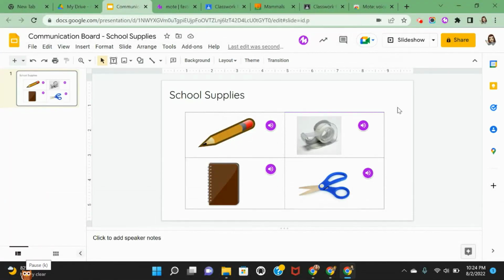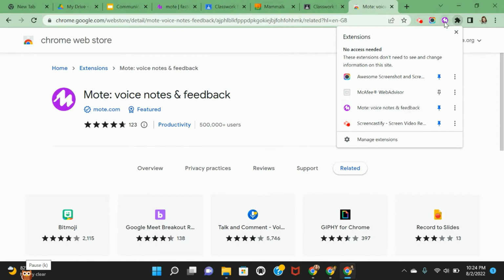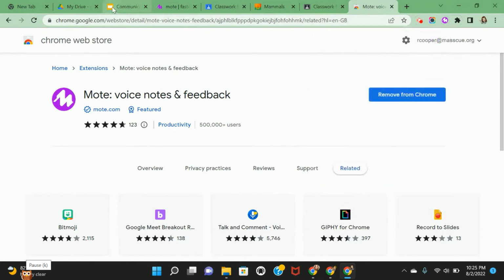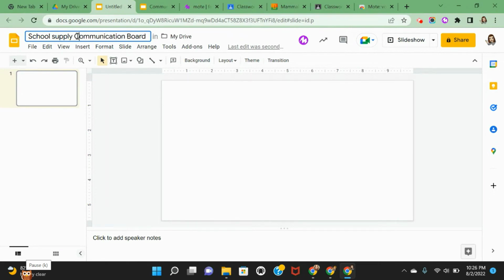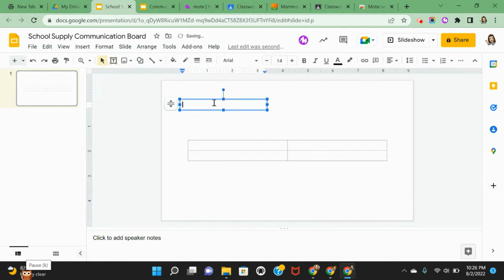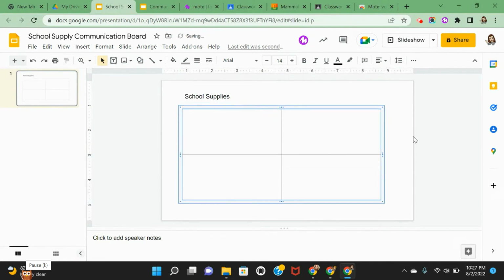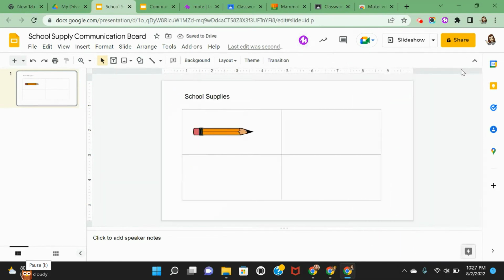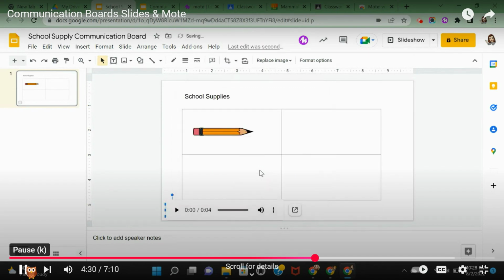Mote and Google Slides for Communication Boards